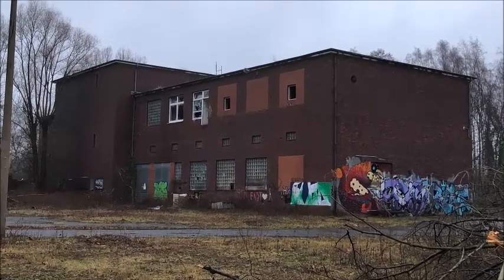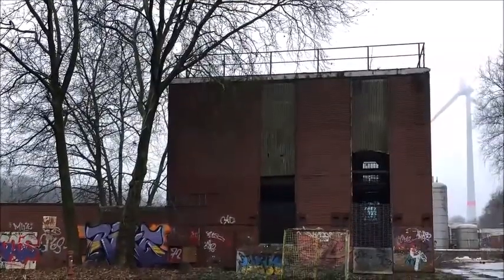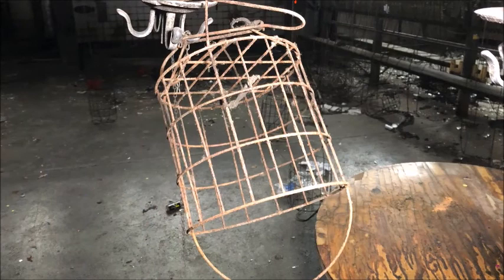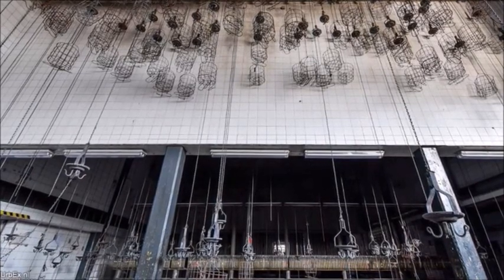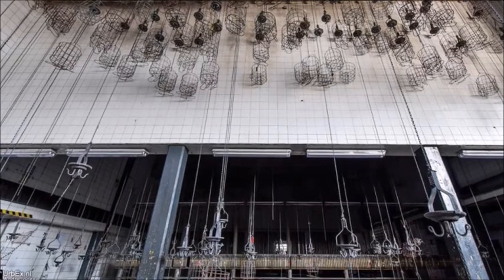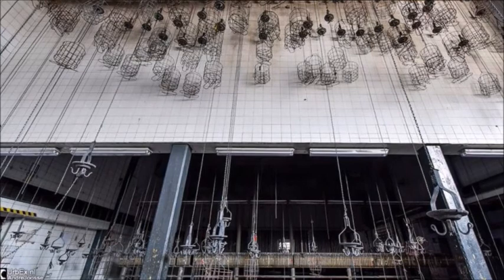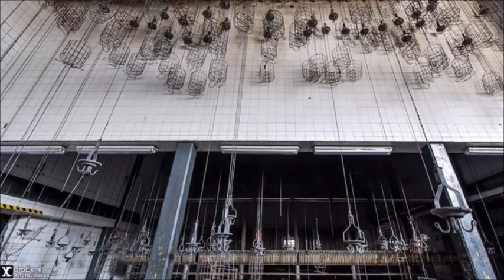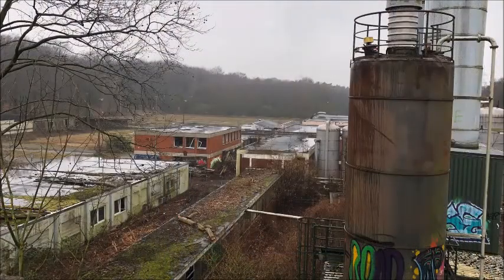Exploring an Massive Abandoned Coal Mining Complex with Hanging Bird Cages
The explore

When I know I was going to a mine complex it looked A couple of small outbuildings until we turned a corner and the whole complex we saw was absolute massive and we was in the mind complex for a good 3 1/2 hours as there was miles of long corridors and rooms going off to each other and come across shower rooms and big locker rooms
And two big massive rooms with cages just hanging above heart level that you will be able to put your close in and your shoes and then Wincham up to the ceiling and then lock them up so nobody else could steal your valuables

History

Zeche P is part of an abandoned coal mine in the Ruhr area of western Germany. The first shaft was sunk in the 1930s, and mining operations were expanded to include a second shaft in the 1980s. This area of Germany was a prolific coal-producing region at end of the 20th Century. This mine was closed in the late 2000s, when the headstock and many of the buildings were demolished.   Zeche P is the remains of the “waschkaue“, or washrooms, of the coal mine. The washroom area was divided into three sections that the workers would pass through at the start and end of each shift. At the end of the day, they would first enter the “Schwarzkaue” (black room), where they would remove their coal-covered work clothes. They would then enter the shower area. After this they would enter the “Weißkaue” (white room), where they would retrieve their street clothes and their belongings.  Their personal clothes and belongings were stored in cages/baskets, called “kaue” in the white room area. Once the belongings were inside the cage, or nickname the Hanging Bird Cages. the worker would hoist their cage to the ceiling out of reach. The chain was locked in place in a numbered holster, which was then secured by a padlock. The miners’ clothes would be safe in this cage until the end

and give the video a like  :)
to be notified when I uploaded again